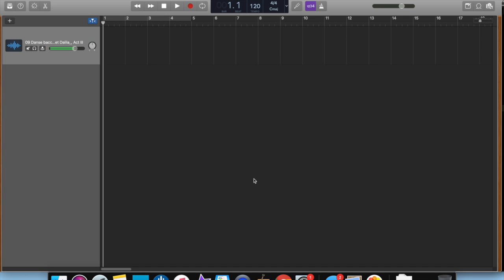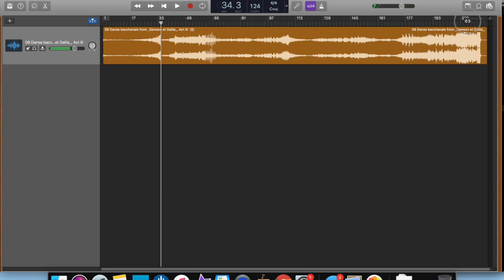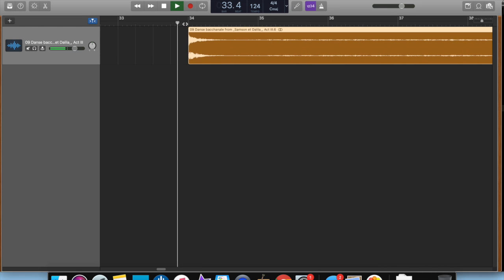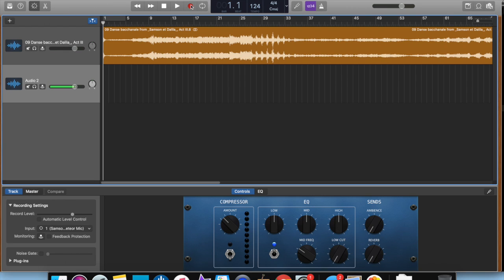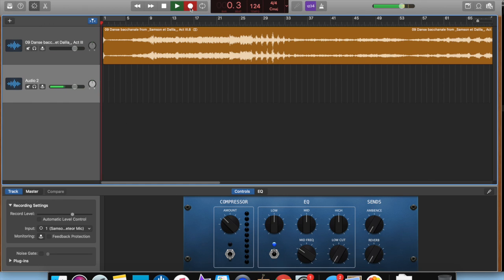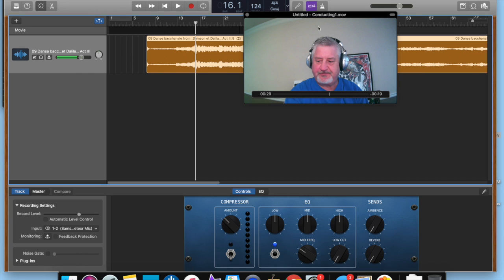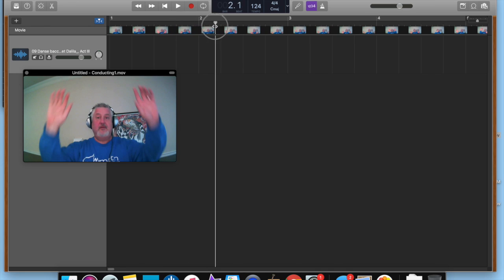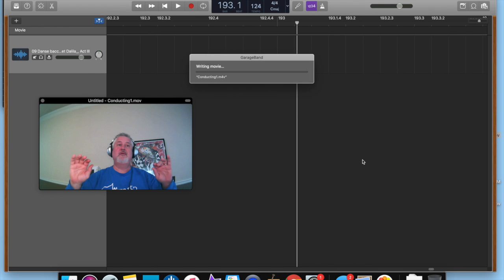Creating Video Recording Tracks for Lessons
This video covers how to use GarageBand to create and video of the teacher conducting a piece of music that students can use as a click track to record themselves as they watch the teacher conduct the music. Recording to a master track is a foundational part of creating video collages or mixing multiple audio files to create an ensemble recording from multiple individual tracks.